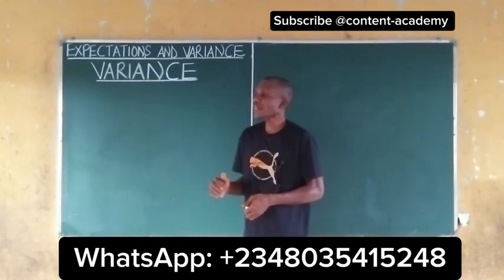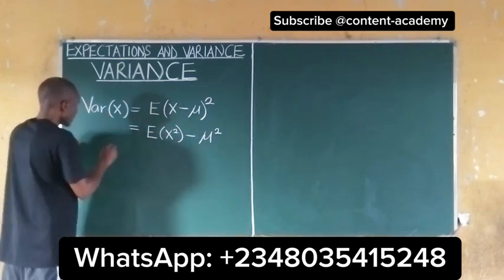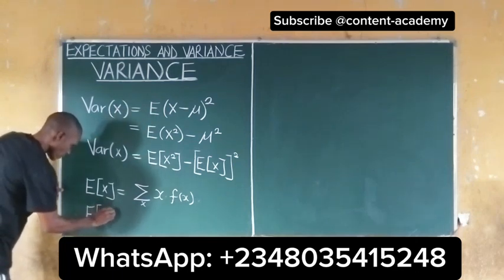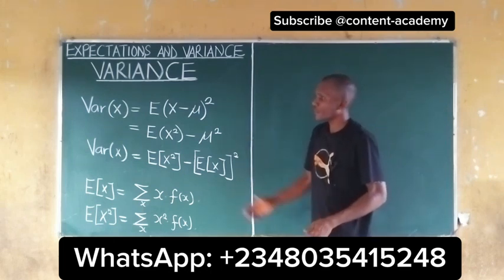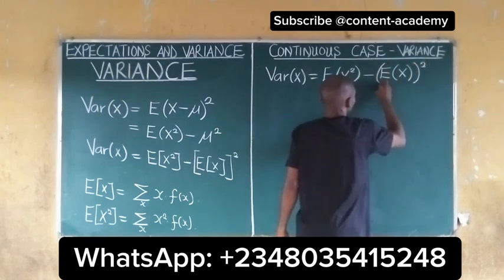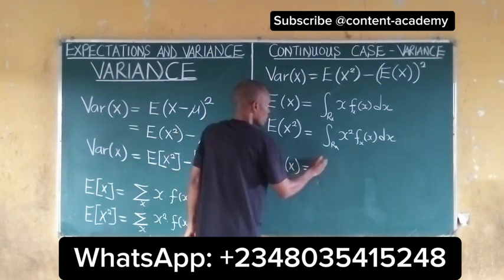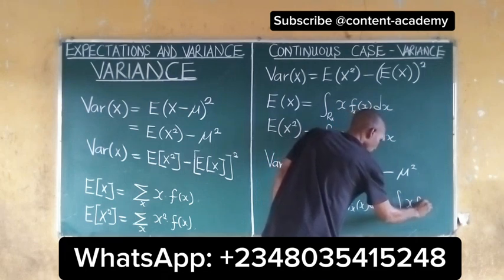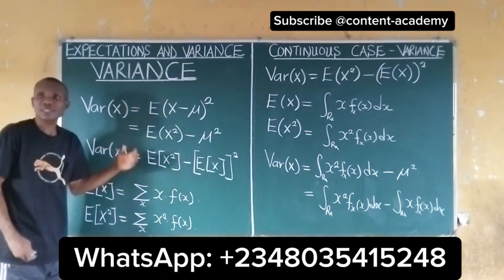Variance - Clearly Explained (Discrete and Continuous)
Variance definition in statistics: I explain the difference between discrete and continuous random variables, using easy-to-understand examples and standard variance symbols like σ² and s². In this video, you'll learn the meaning of Variance in Statistics, Variance for Discrete Variables and Variance for Continuous Variables. You'll also, learn the Population variance (σ²) vs sample variance (s²) and Step-by-step examples associated with Variance.

Variance is a key measure in probability and statistics that tells us how spread out a set of values is. Knowing how to calculate and interpret variance helps you better understand data distributions and variability.

Whether you're a student, teacher, or just curious about statistics, this video covers: